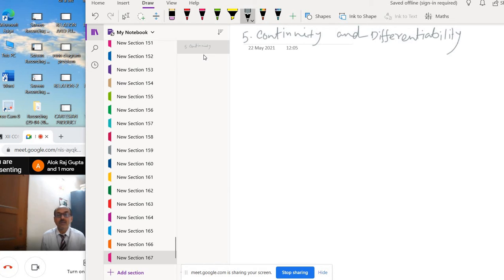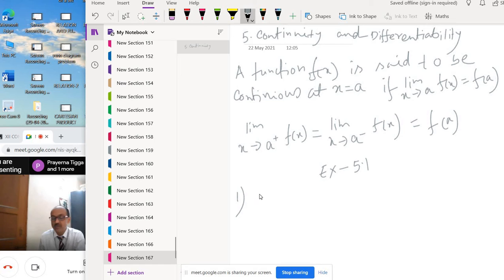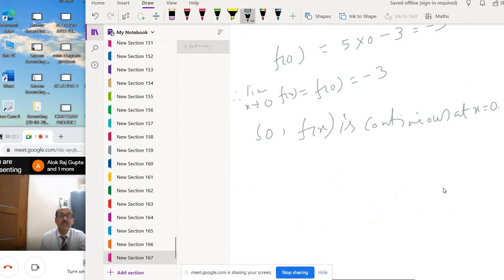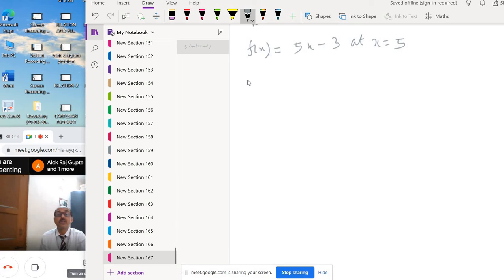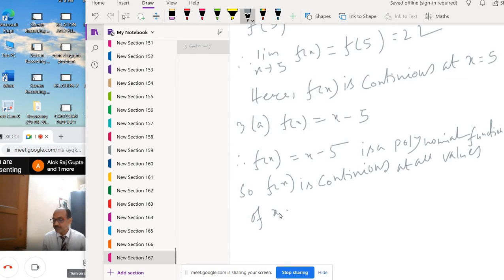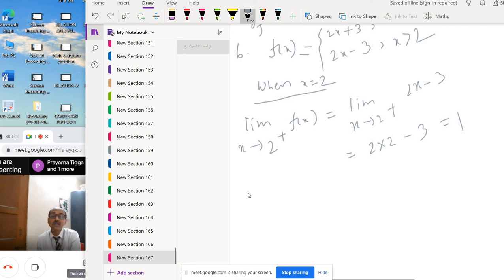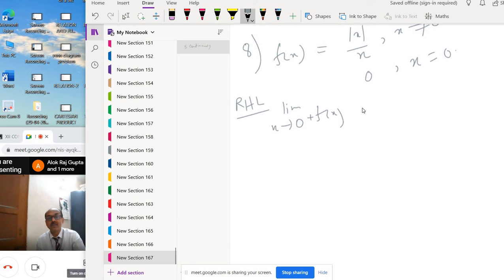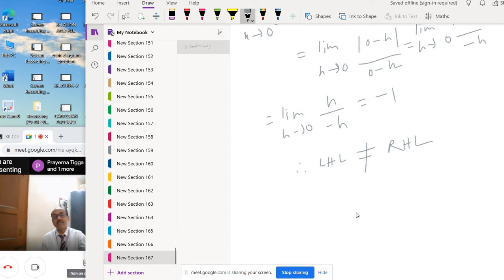CONTINUITY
CH.CONTINUITY AND DIFFERENTIABILITY